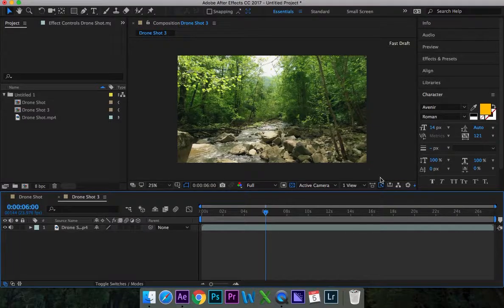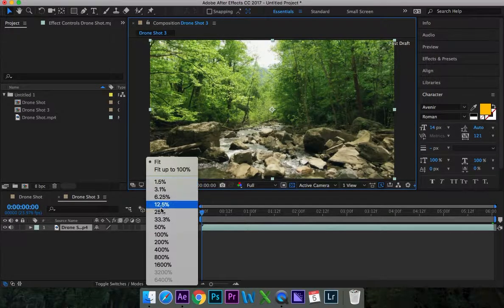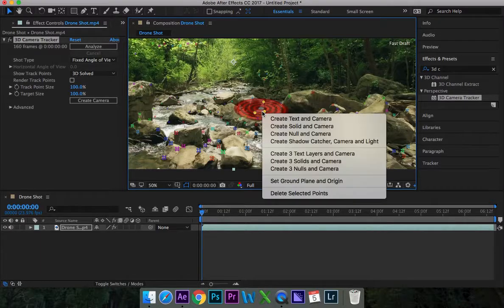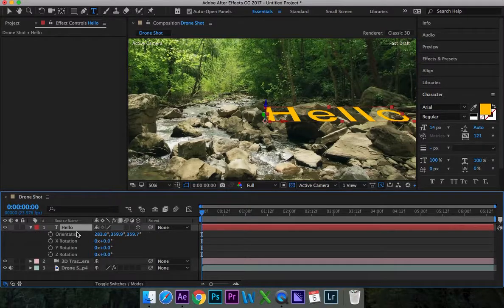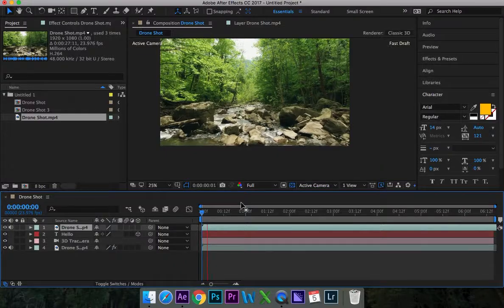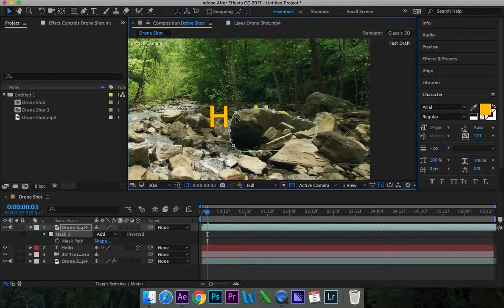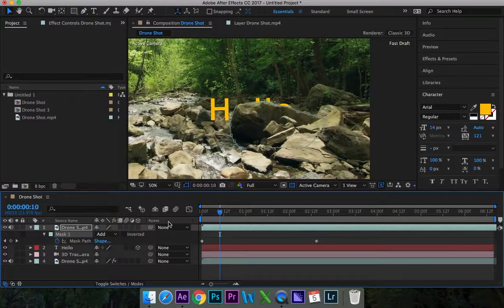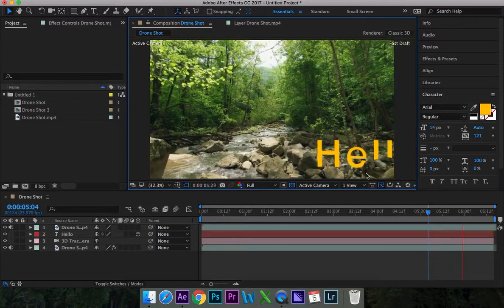3D Camera Tracker | AE Tutorial | Week 1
Lesson Terminology.

Masking
Keyframes
Composition